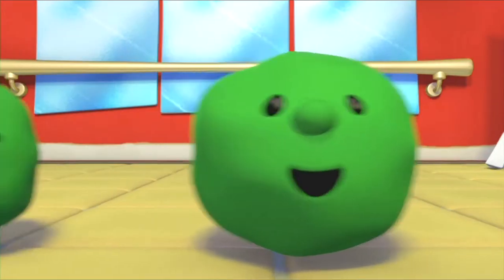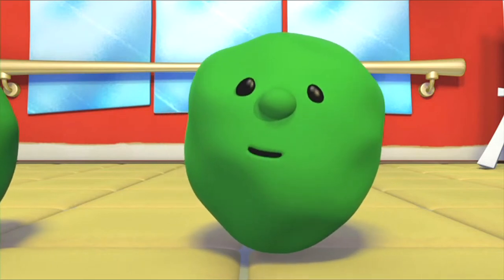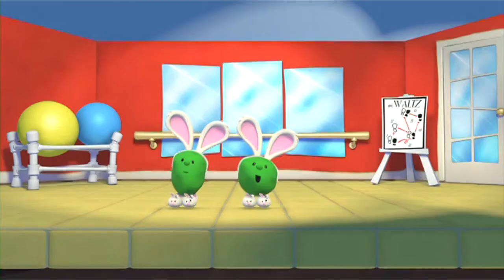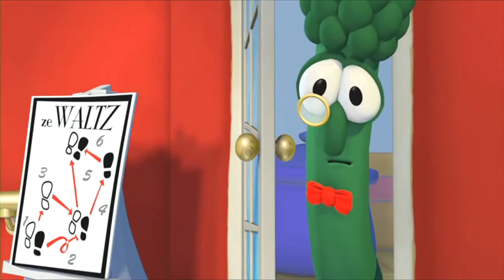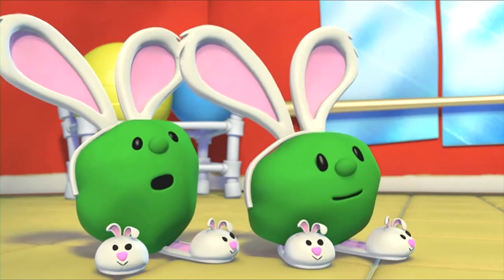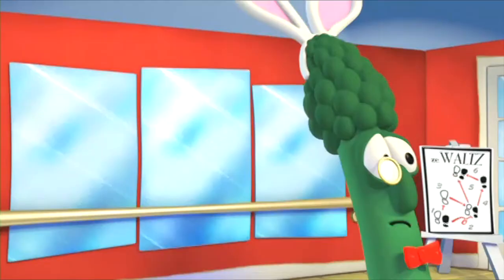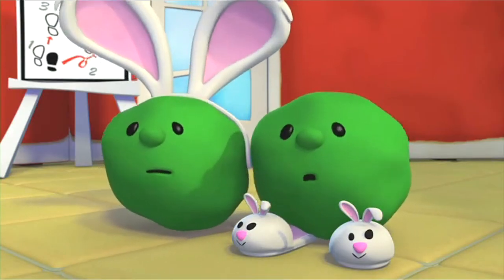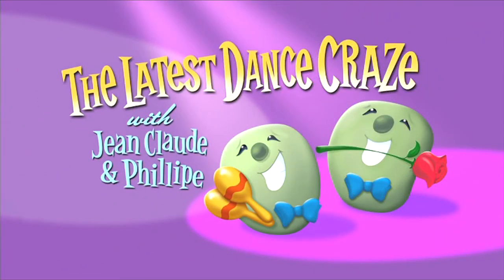VeggieTales: The Hopperena (Silly Songs With Larry: The Complete Collection)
Song from VeggieTales: And Now It's Time For Silly Songs With Larry: The Complete Collection